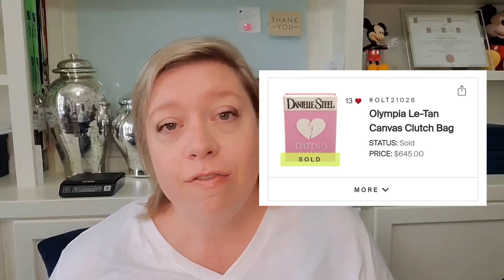Which Thredup Fun Box Item SOLD For $645?? What Sold From This Rescue Box?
Which Thredup Fun Box item sold for $645?? And, what else sold from this box? This is the best single item flip from a Fun Box yet!
I'm filming a series of videos to recap the items that have sold and how much of a profit I'm making off of each box. Join me weekly to see what sold!

This Fun Box from ThredUP contained 11 miscellaneous items for $34!